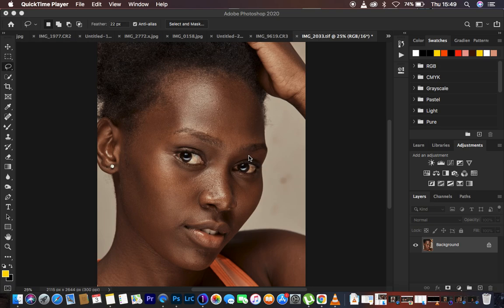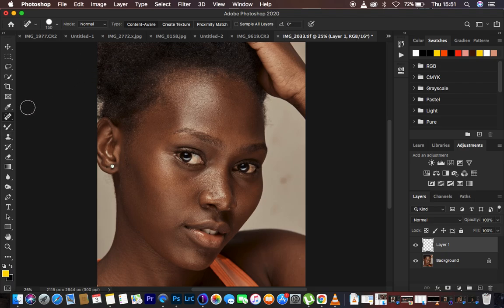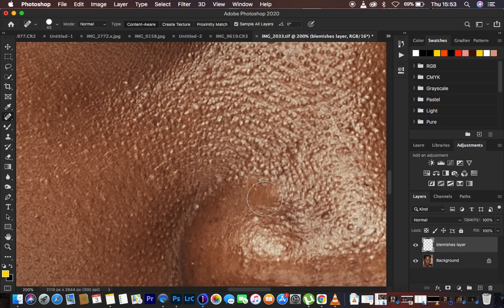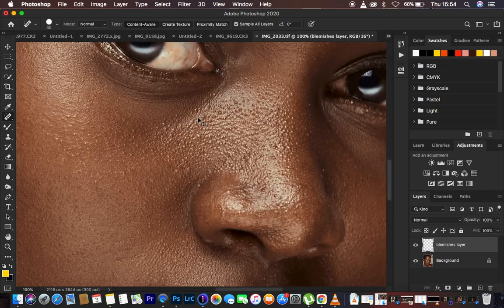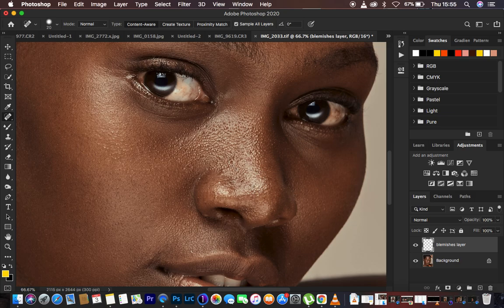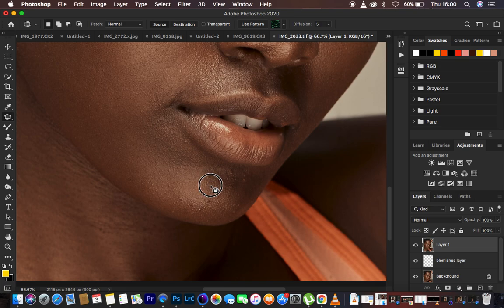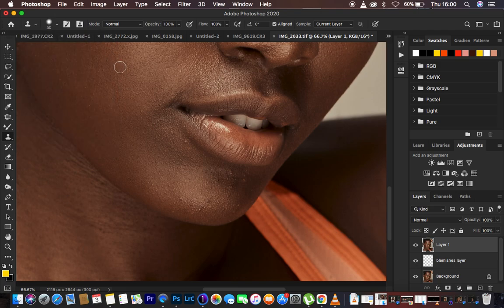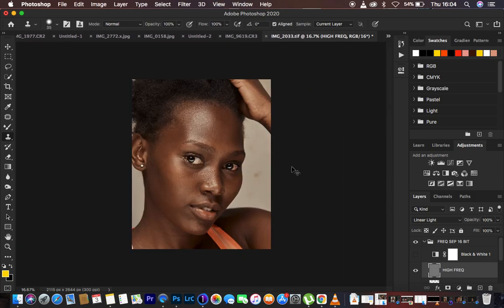How To Remove Blemishes, Complete Beginner Photoshop Tutorial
In this tutorial, you are going to learn about how to remove Blemishes the best way in photoshop. We are going to look at the various tools for blemish removal in Photoshop (spot healing brush Tool, Healing brush Tool, Patch Tool and the clone stamp tool) and how + when to use them when removing blemishes to have  the best results.

With all the above tips, I guarantee that this is going to be a life changing Tutorial so endeavor to watch it till the very End!! All the best!